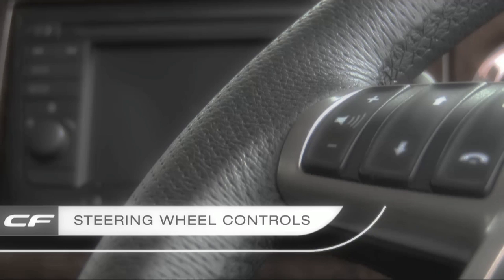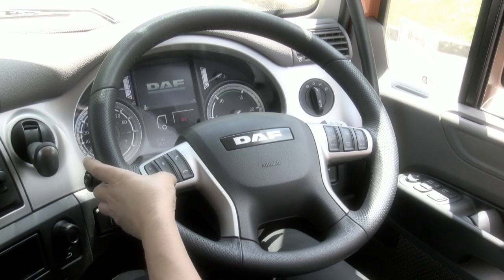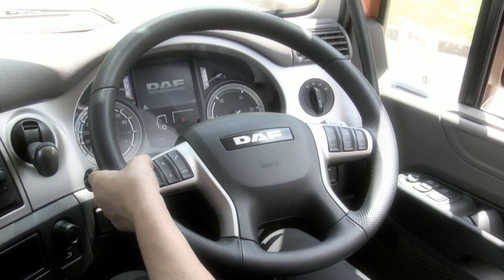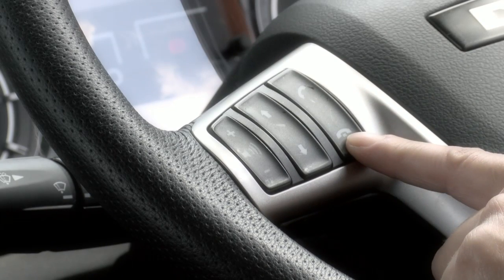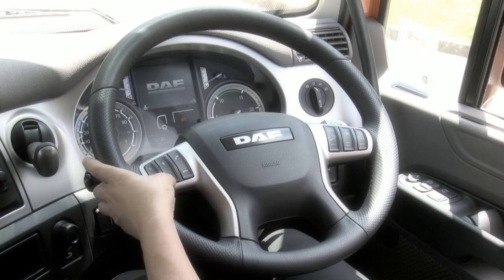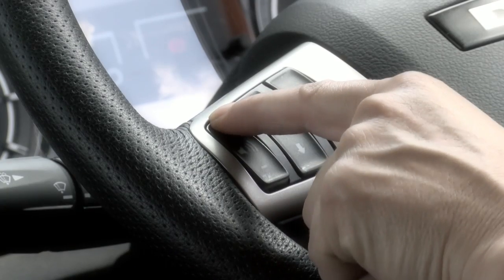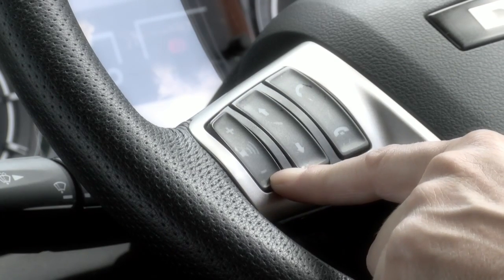DAF Trucks UK | CF Driver Training Videos | 12 Left Hand Steering Wheel